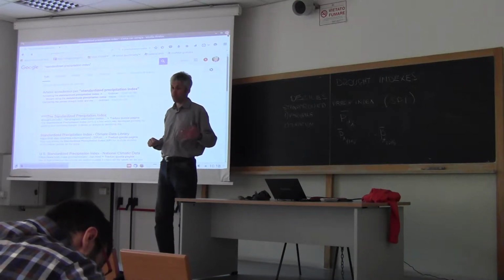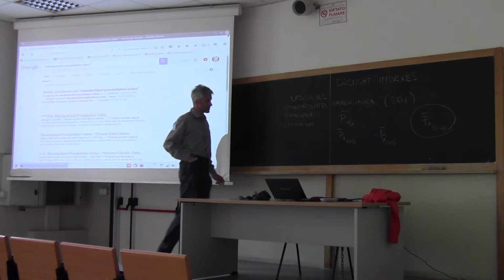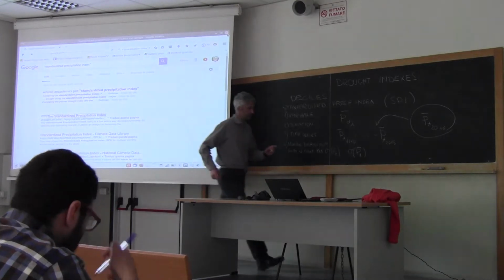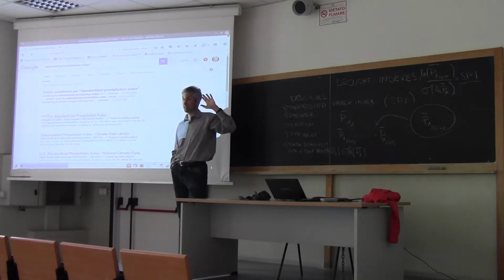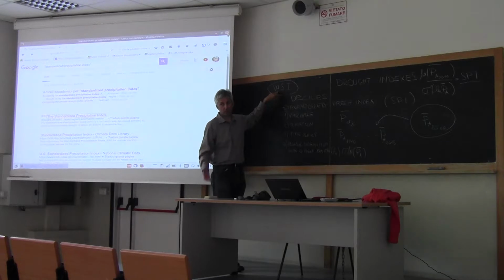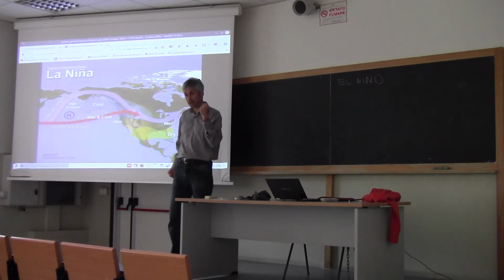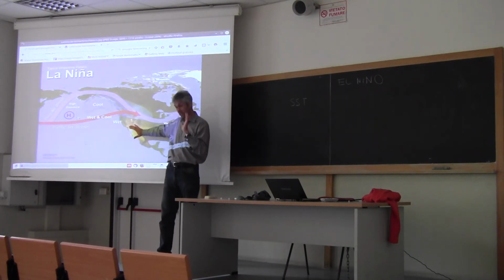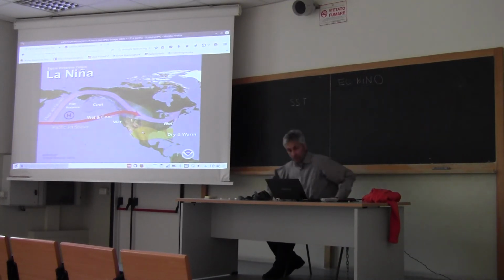Advanced Hydrology 13 May 2016 - Part 2